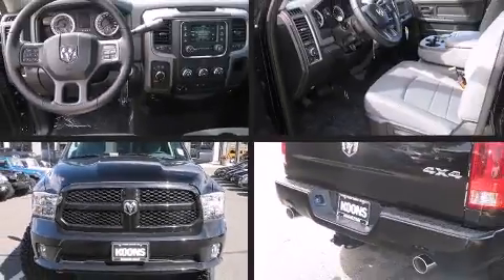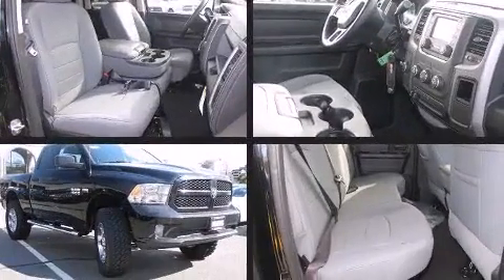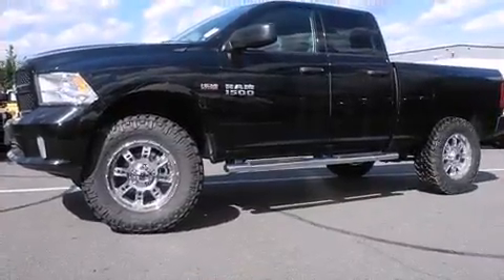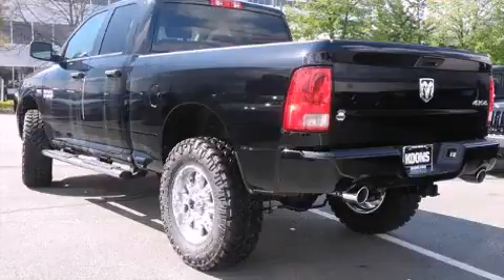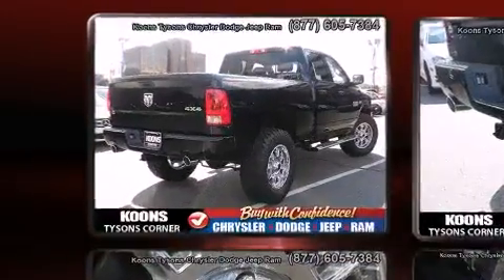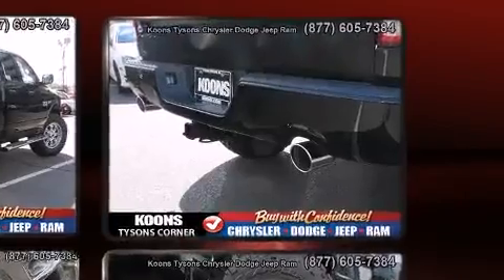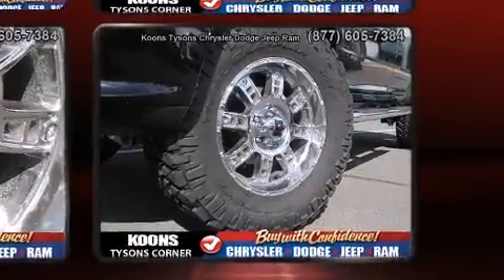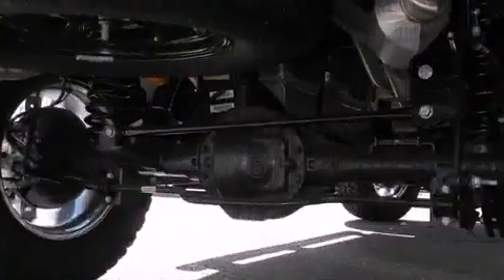2014 Ram 1500 Tradesman/Express in Vienna, VA 22182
The 2014 Ram 1500 This 4 door, 6 passenger truck offers the features and options for which you've been searching. Smooth gearshifts are achieved thanks to the powerful 8 cylinder engine, and for added security, dynamic Stability Control supplements the drivetrain. Four wheel drive allows you to go places you've only imagined. Top features include cruise control, delay-off headlights, variably intermittent wipers, a front bench seat, power windows, a trailer hitch, a bedliner, and much more. Safety equipment has been integrated throughout, including: head curtain airbags, front SIDE impact airbags, traction control, ignition disabling, and 4 wheel disc brakes with ABS. Brake assist technology provides extra pressure when applying the brakes. Our team is professional, and we offer a no-pressure environment. We'd be happy to answer any questions that you may have. We are here to help you.